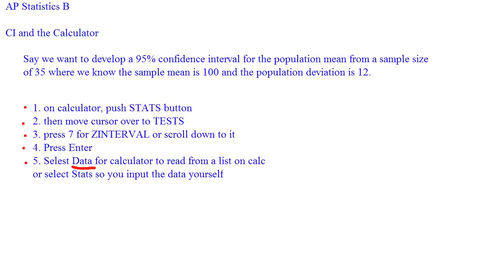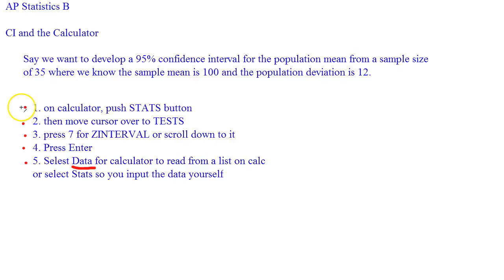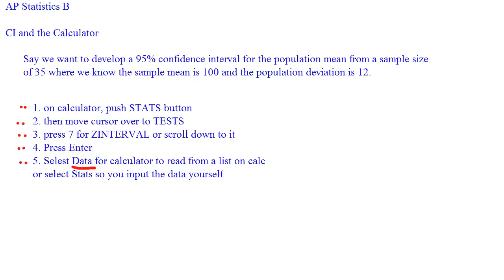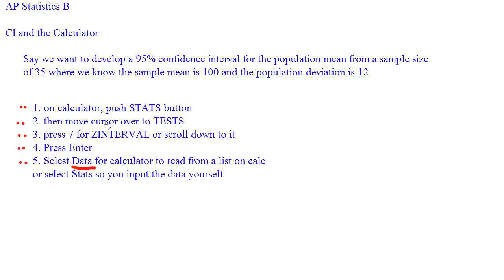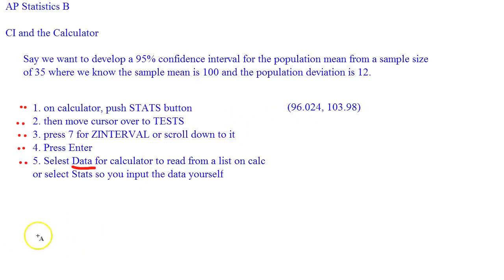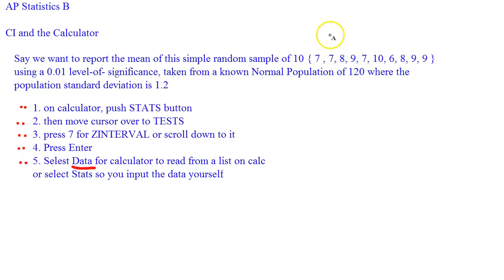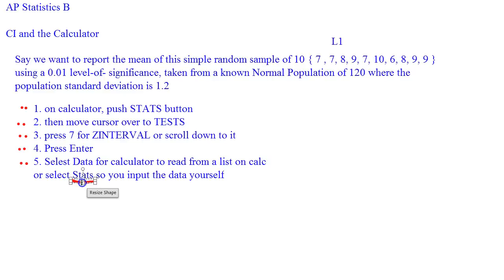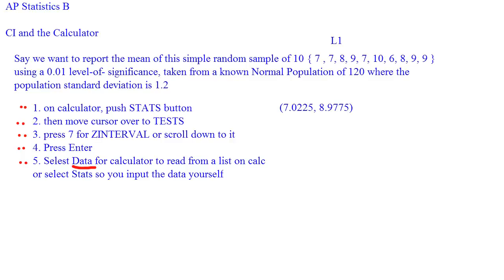AP Statistics B - CI and the Calculator